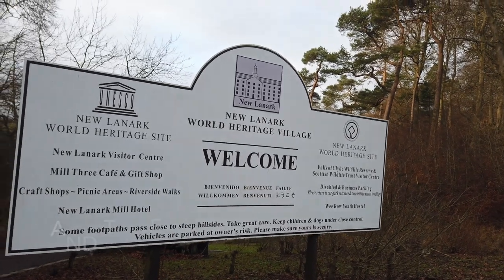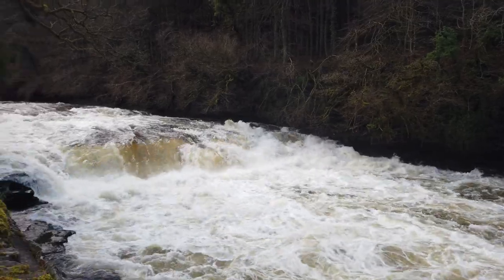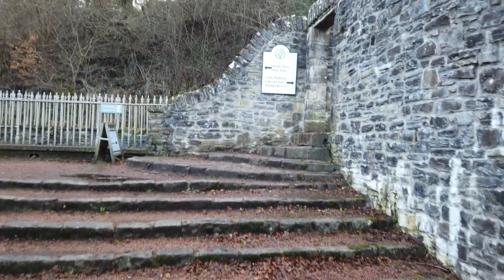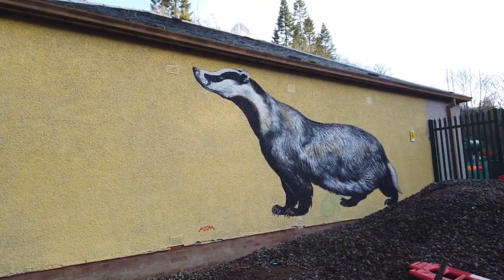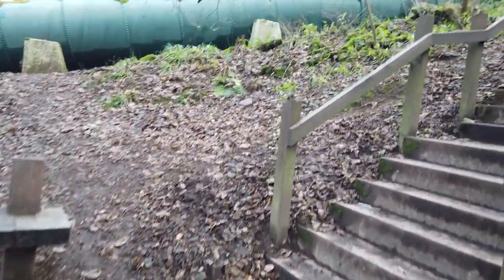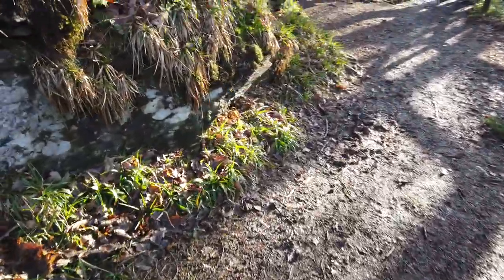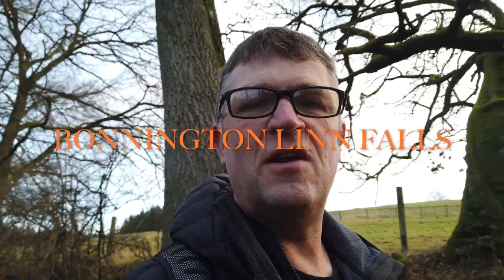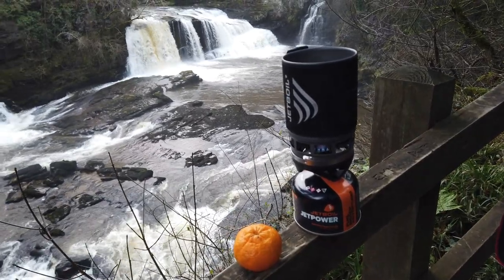New Lanark , World Heritage Site +The Falls of Clyde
A day out at New Lanark and a walk along to the Falls of Clyde Waterfalls.

New lanark is an 18th-century cotton mill village sitting alongside the picturesque River Clyde.
New Lanark tells the internationally important story of new lanark , from its founding as a cotton spinning village in 1785 to the enlightened social and workplace reforms of Robert Owen in the early 19th century .
Since 1974 New Lanark has been restored and brought back to life ,and was inscribed as a UNESCO World Heritage Site in 2001.